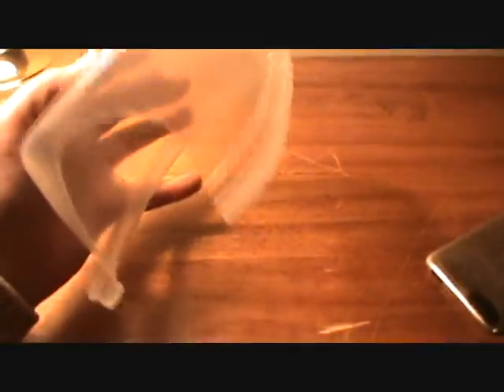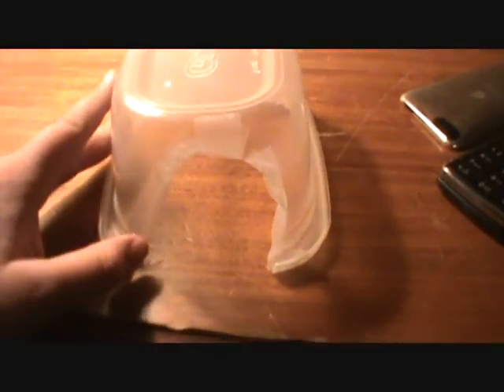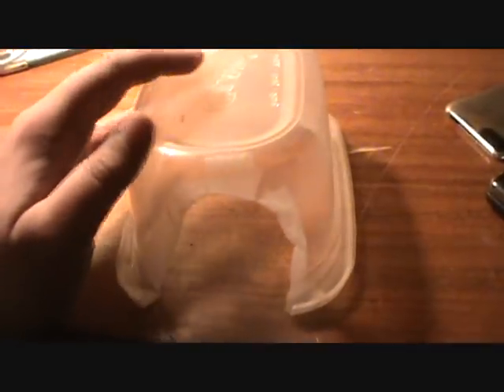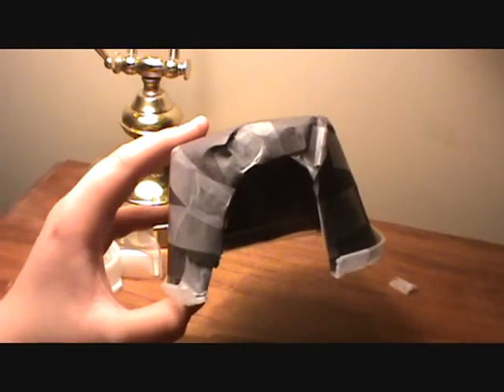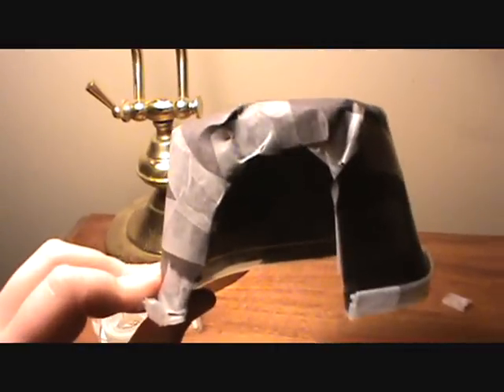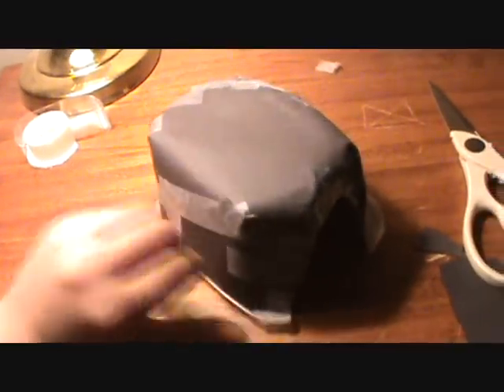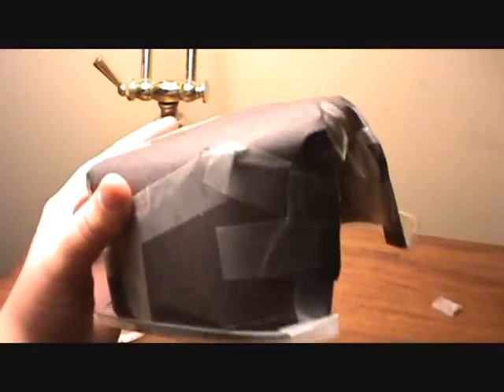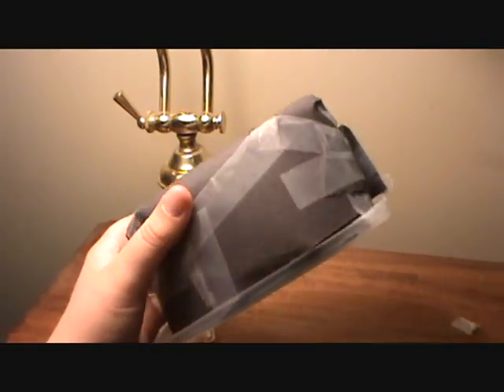Homemade Reptile Hide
I made a homemade reptile hide out of a tupperware bin, tape and construction paper. Try it out! What other ideas do you have?